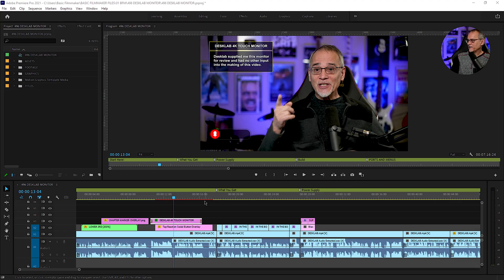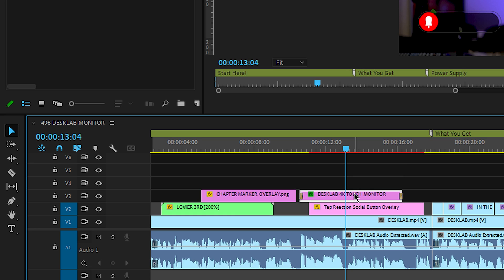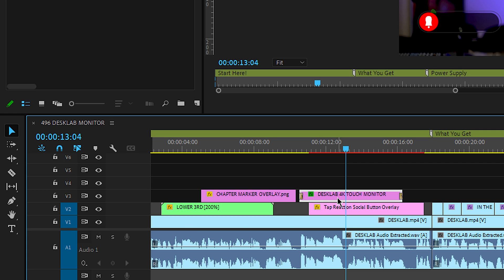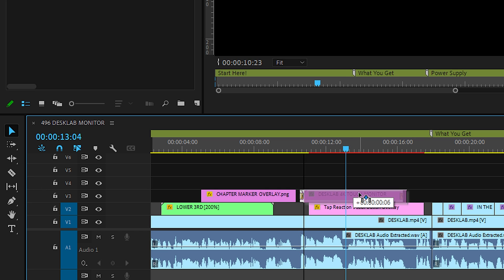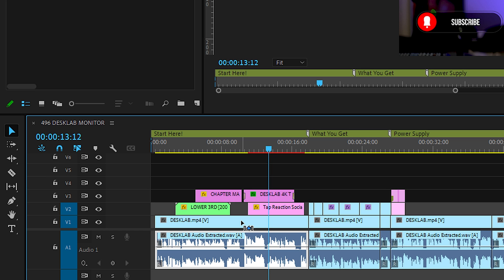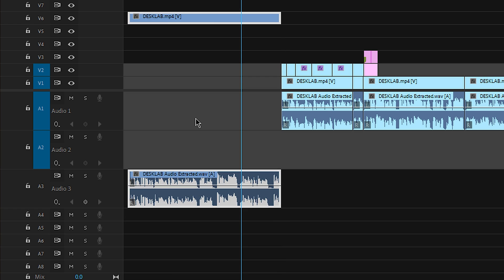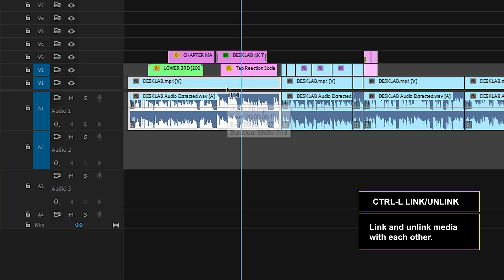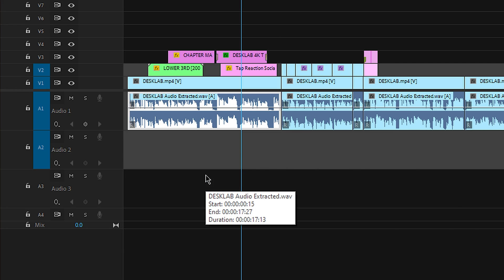The ALT (Option) Key - Speed Up Editing in Premiere Pro - BFM 478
Quick tip video about using the ALT key (Option on Mac) editing (or Mac equivalent) in Premiere Pro to speed up your editing right now. If you practice this you can get pretty good at moving clips around and being super exact where you place them. This is NOT everything you can do using this shortcut key equivalent, but it does give you a head start at editing videos faster. Check below for more info! 👇

I suggest you take a look at Premiere Pro’s shortcut keys (under the Edit menu) and start incorporating them a bit at a time into your editing process. It takes some drilling, over and over, but before you know it, you’ll 2x, 5x, and even 10x the time it takes you to edit your videos and free up a lot of time so you can do something else - like MAKE MORE VIDEOS! 👍

Get FREE or paid courses, help support my efforts, AND get better at making videos!

📷 GEAR I RECOMMEND AND USE
*** EVERYTHING I RECOMMEND IS HERE - NO B.S. ***

STABILIZER (GIMBAL)

📑 TABLE OF CONTENTS
00:00 Begin Here
00:13 ALT Up Down Arrows
00:48 ALT Left Right Arrows
01:26 Non-Destructive
01:32 ALT Clicks Moves
02:06 Linked Unlinked
02:36 Practice / Members